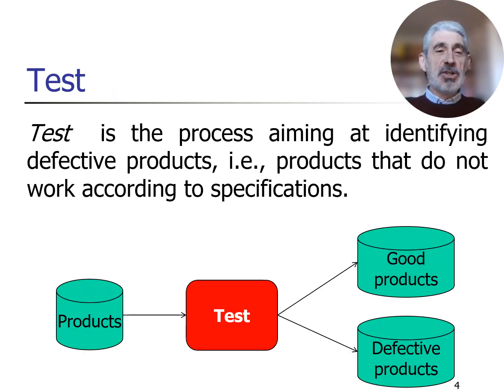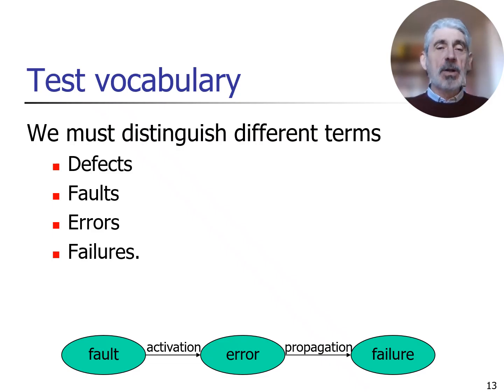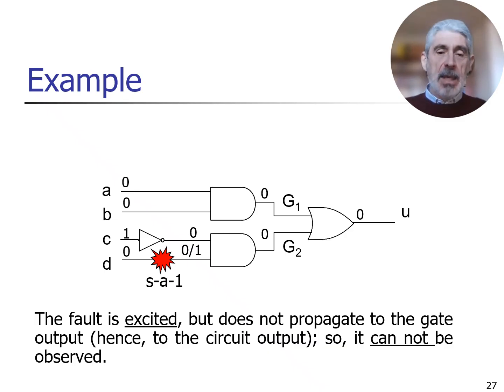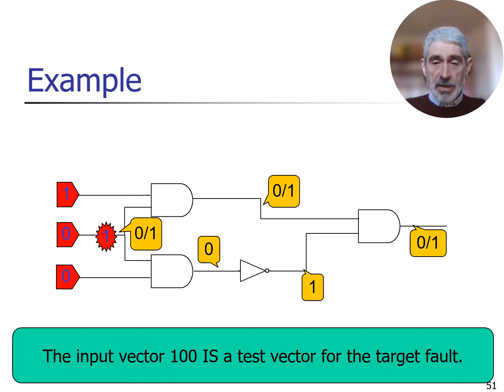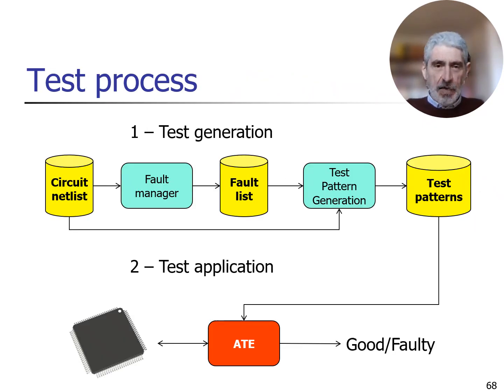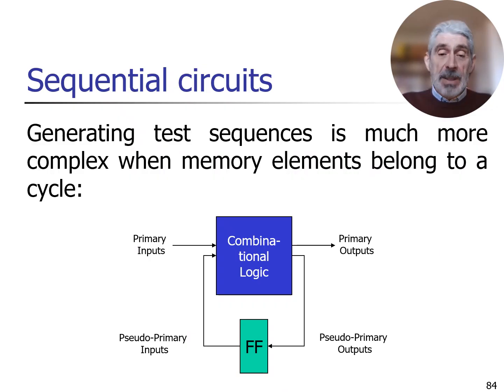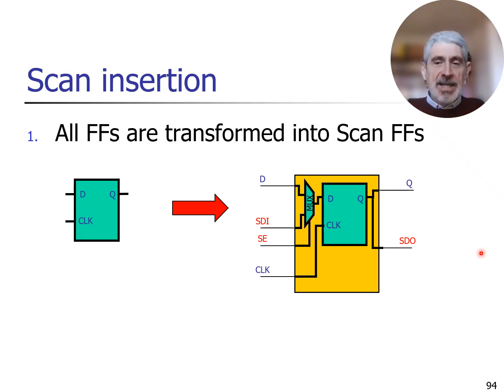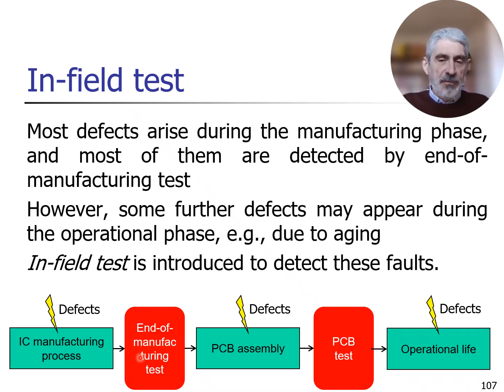Basics about Test of Integrated Circuits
Speaker: Prof. Matteo Sonza Reorda (Politecnico di Torino, Italy)

This mini-course is a great opportunity for:
    • Students and newcomers to get a solid introduction to IC test,
    • Non-specialists to connect with the fundamentals that are central to the ETS community.

It will cover:
    • Basic concepts of test vs. diagnosis, motivations and cost,
    • Examples of test vector generation in combinational and sequential circuits,
    • ATPG and fault simulation, test escapes, defect level,
    • An overview of commercial tools, DfT and in-field test.